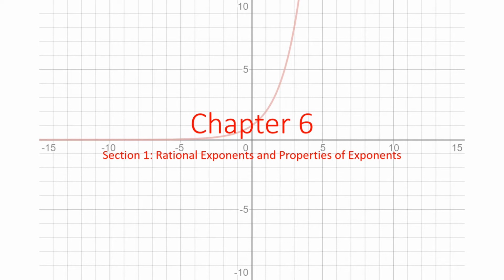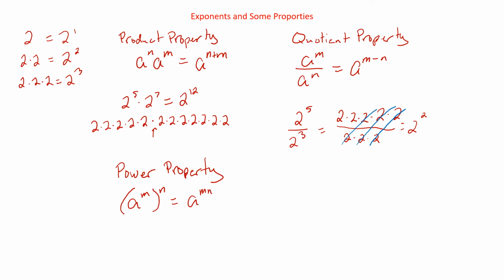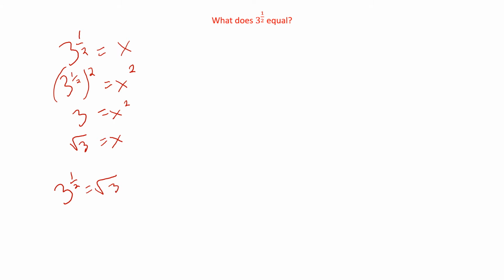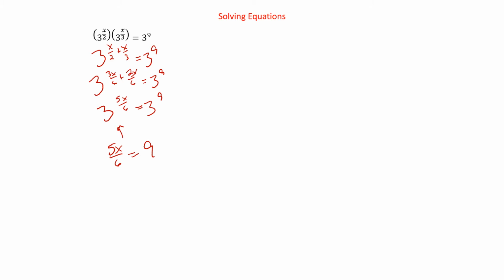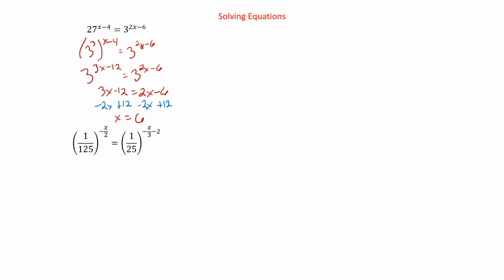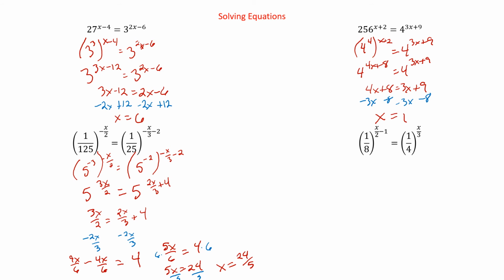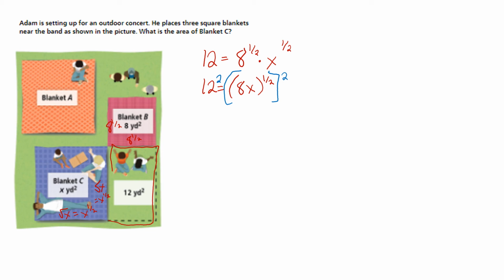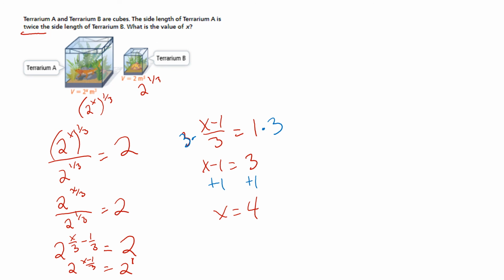Algebra 1 - 6-1 Rational Exponents and Properties of Exponents